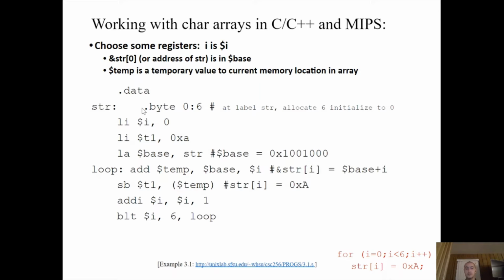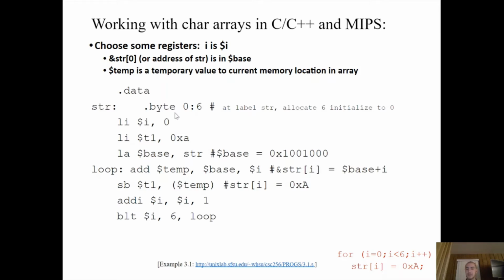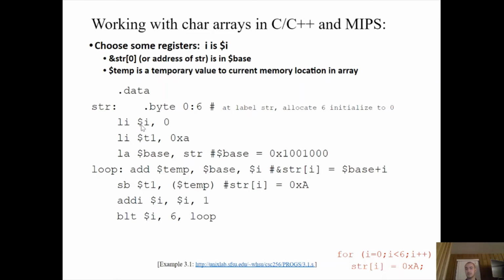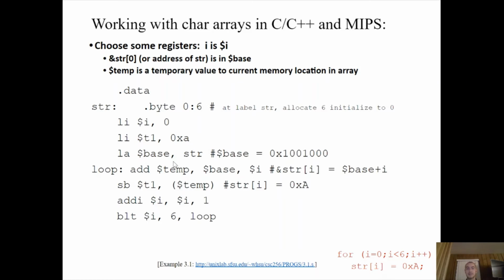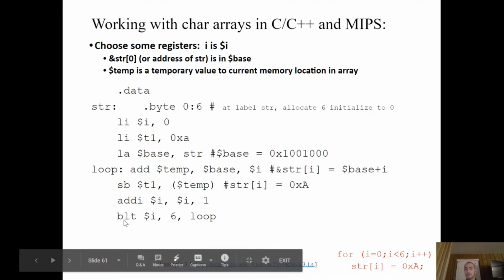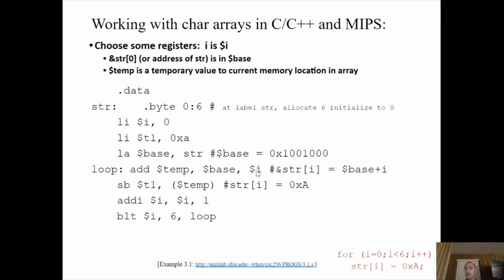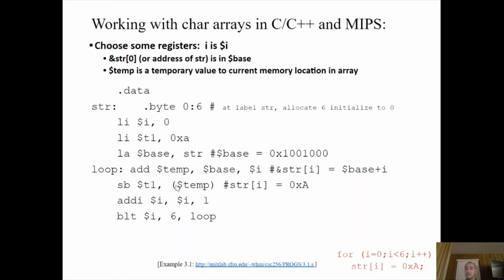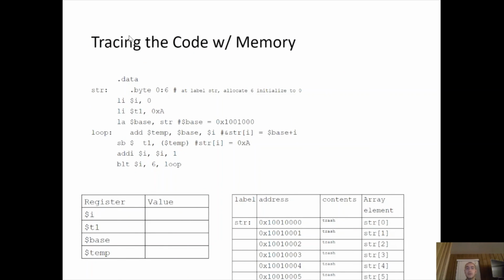Pointers & Arrays 09 Arrays Example